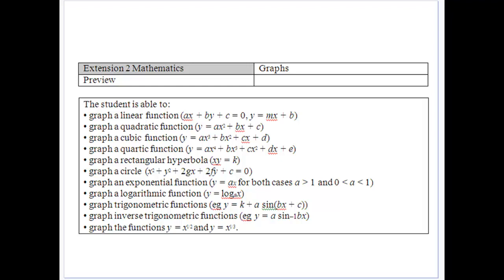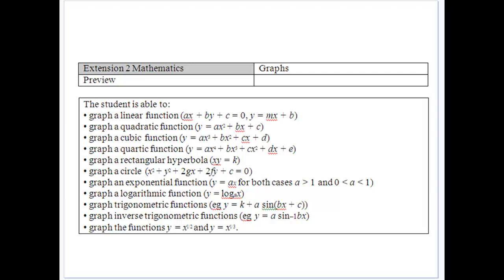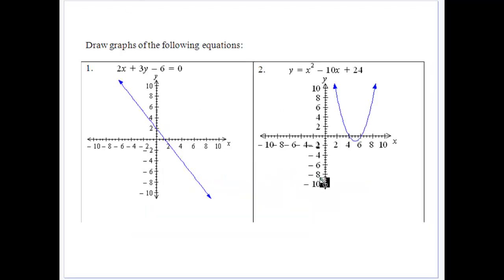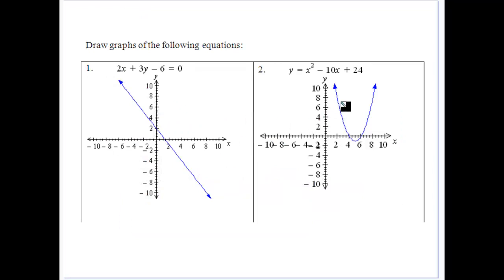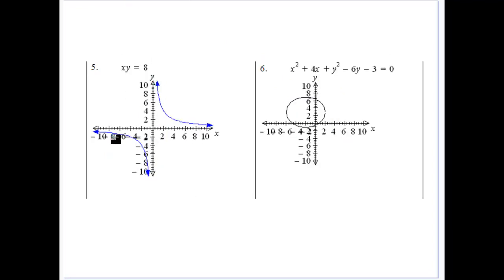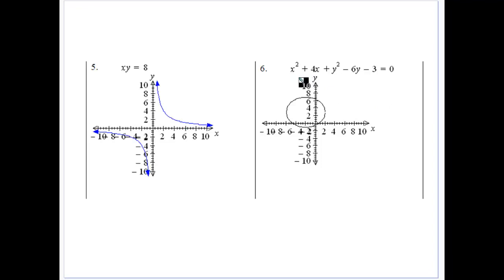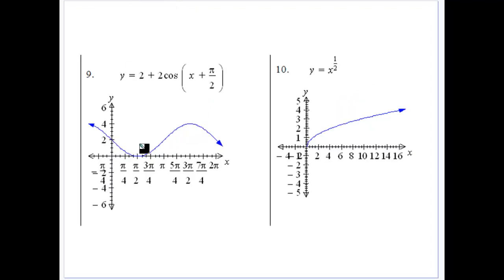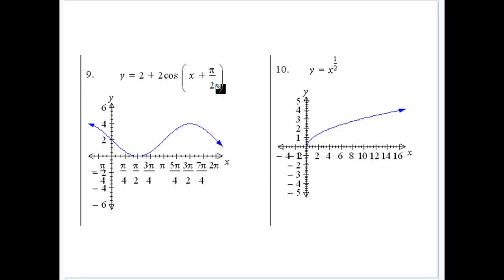Intro to Graphs